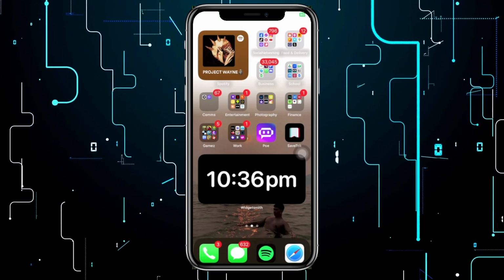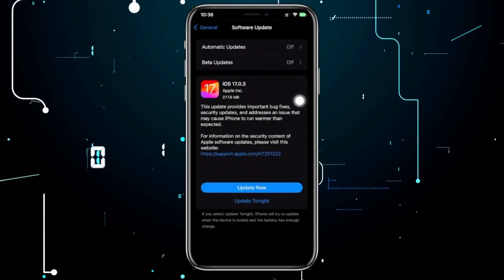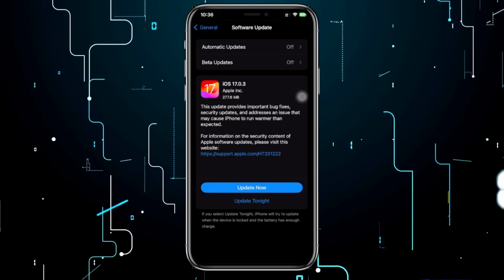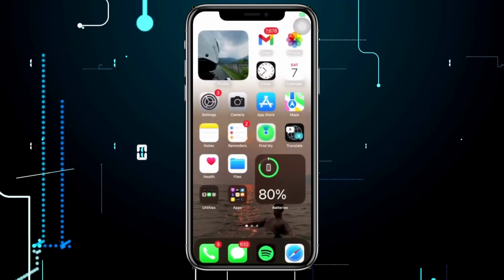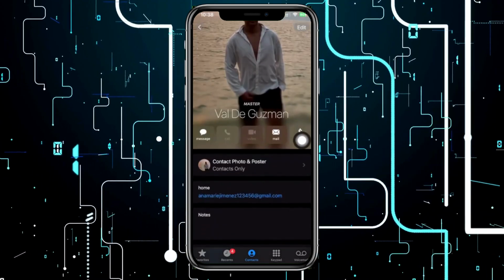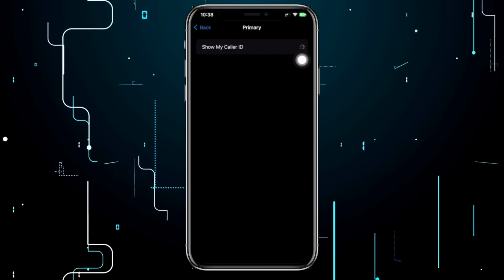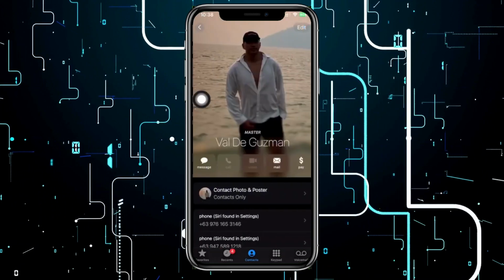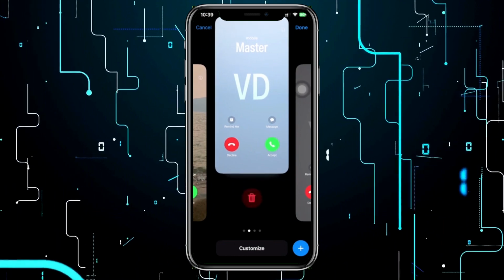How To Fix Contact Poster Not Working On IOS 17 [easy]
📱 Experiencing issues with the Contact Poster feature not working on iOS 17? Fret not! In this simple and effective tutorial, we'll guide you through troubleshooting steps to get your Contact Poster feature back in action.

Join us as we explore common reasons for this issue and walk you through easy-to-follow solutions. From basic checks to more advanced troubleshooting, we've got you covered.

Let's get your Contact Poster feature working seamlessly again! 🚀🔧